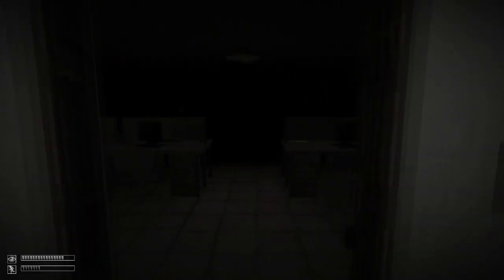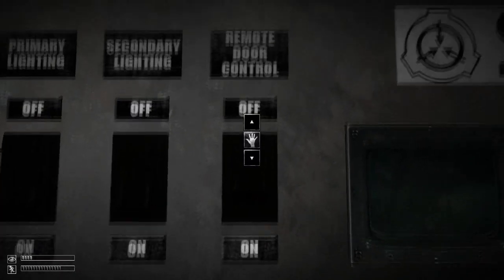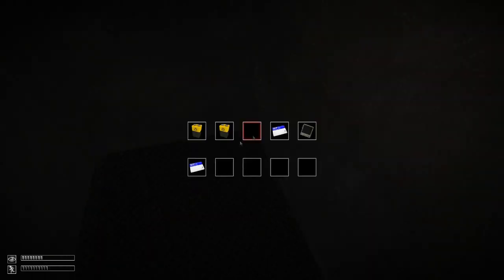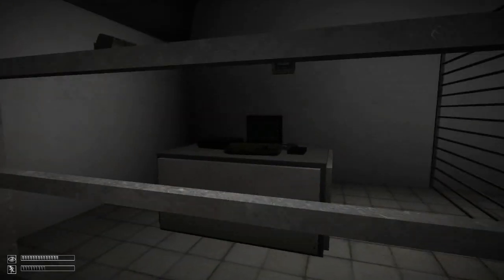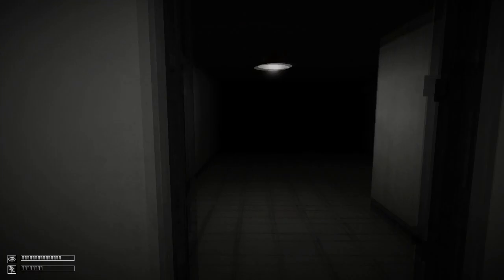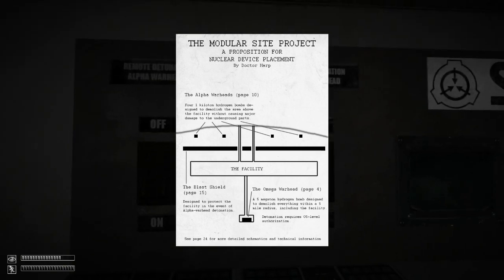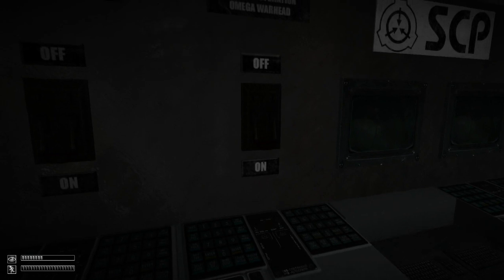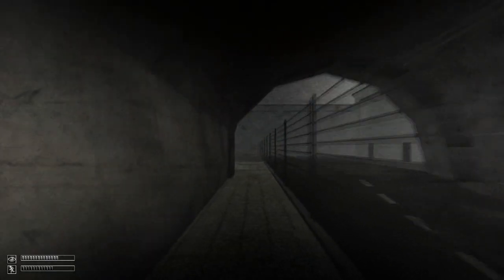SCP Containment Breach - How to win (Gate B Endings)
A quick walkthrough on how to get the two Gate B endings of SCP Containment Breach.